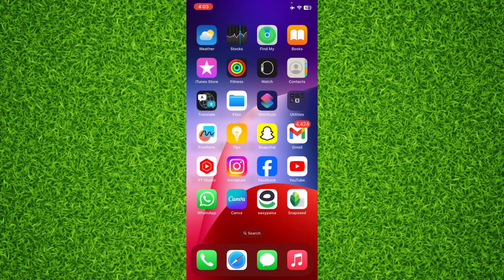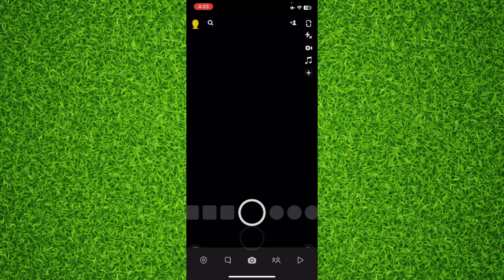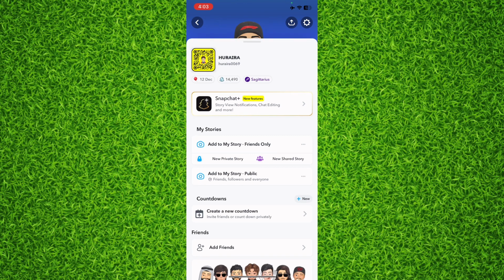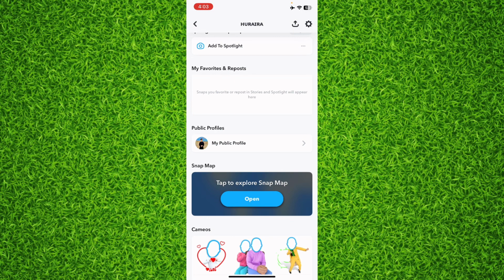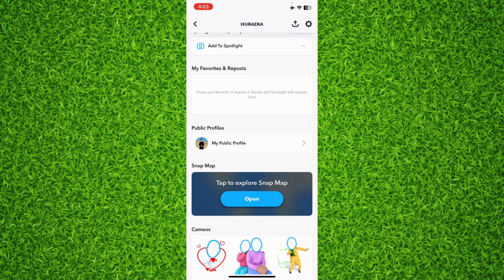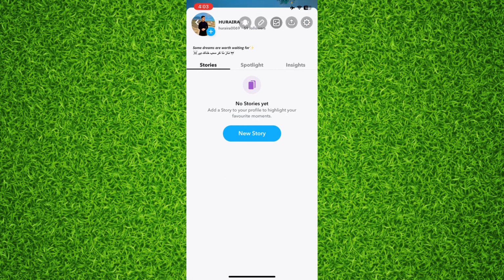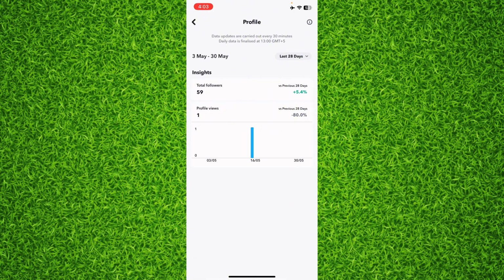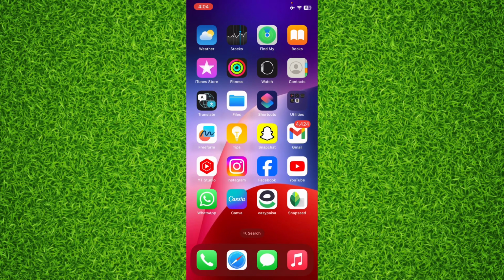How to Check Public Profile Views on Snapchat (2024) New Update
Curious who's checking out your Snapchat profile? Learn how to see who's viewed your profile in just a few simple steps!

In this quick tutorial, we'll show you how to:

- Access your Snapchat profile page
- View your profile view count and recent viewers
- Understand the differences between public and private profiles
- Use Snapchat's privacy settings to control who can see your profile

Watch now and stay on top of your Snapchat profile views!